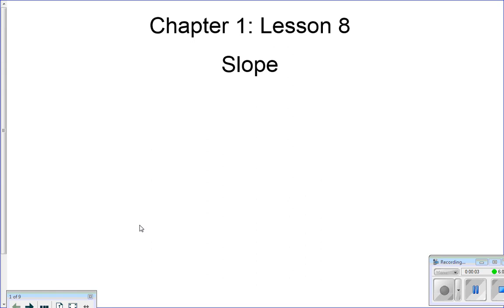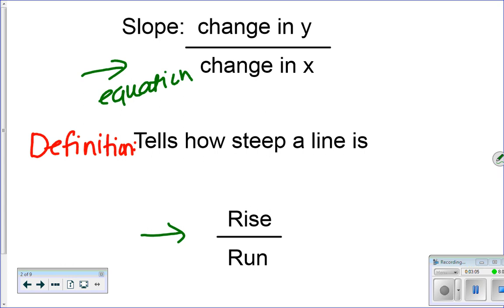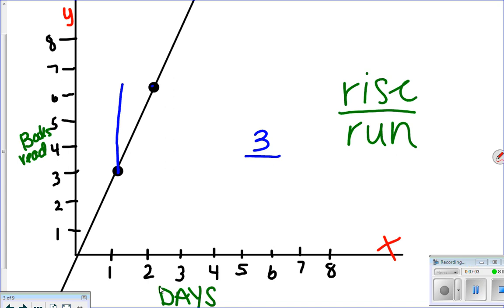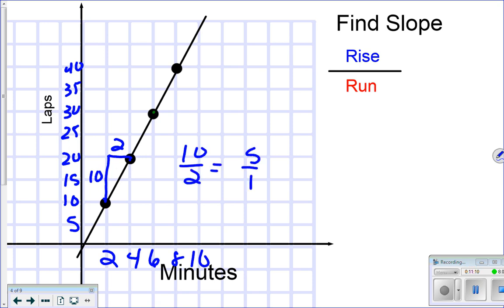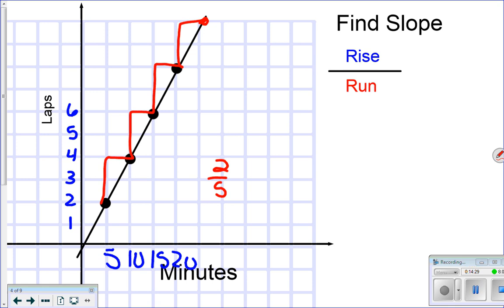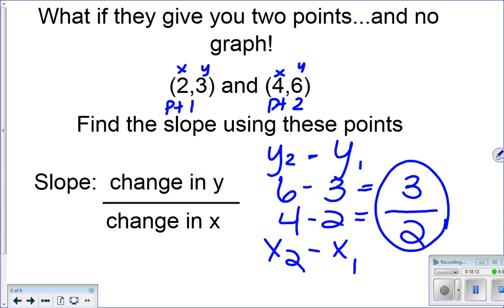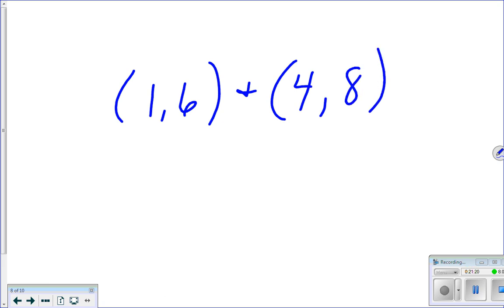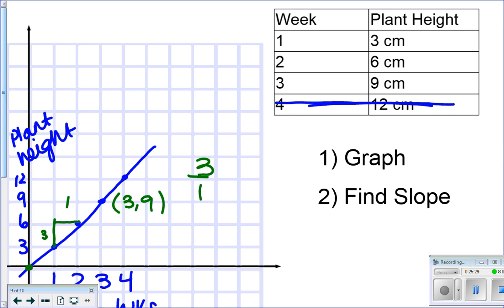7th Grade: Lesson 1-8 Slope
Learn the basics of slope.